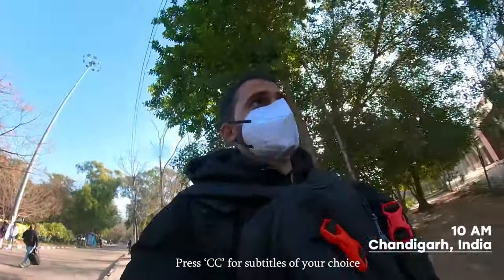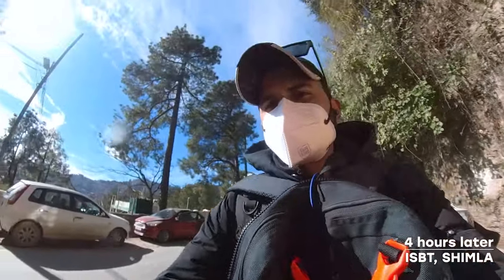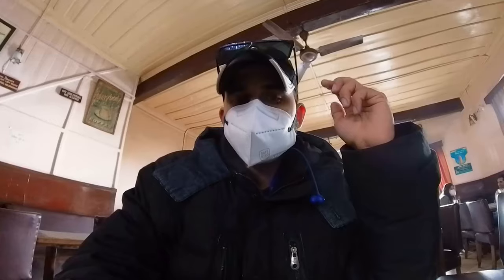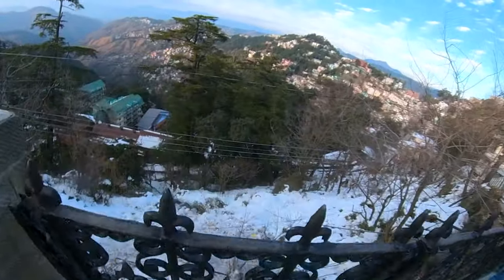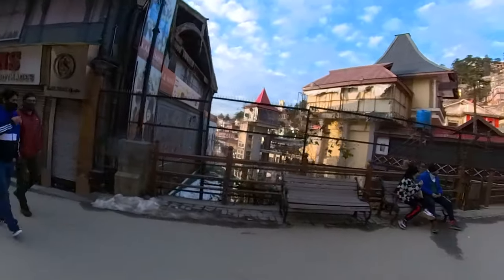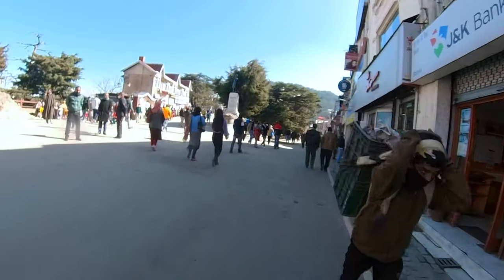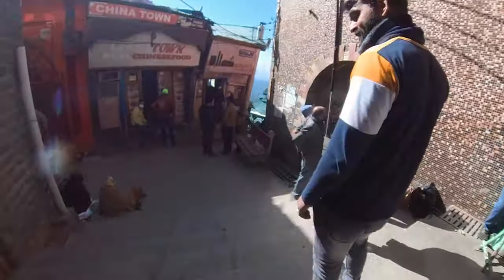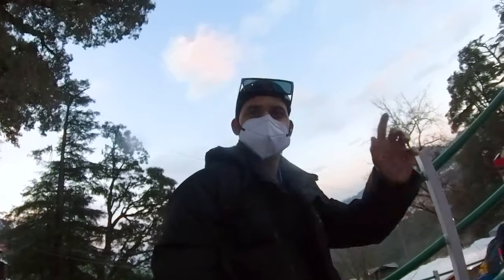Shimla - Exploring the Enchanting Queen of Hill Stations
In this video, we're going to explore the enchanting beauty and rich cultural heritage of Shimla City. Shimla, often referred to as the "Queen of Hill Stations," offers a unique blend of natural beauty, colonial charm, and vibrant local culture. From the moment you step foot in this breathtaking city, you'll be captivated by its scenic landscapes, snow-capped peaks, and lush greenery. Whether you're an adventure enthusiast, a history buff, or a nature lover, Shimla has something to offer for everyone.
Nestled in the heart of the Himalayas, Shimla is a picturesque hill station that attracts tourists from around the world. Join us on this vlog as we uncover the hidden gems and must-visit attractions of this incredible destination.
In this video, we'll take you on a tour of the Mall Road, the heart of Shimla, where you can stroll along the bustling streets, shop for local handicrafts, and savor delicious Himachali cuisine. We'll also visit the iconic Christ Church, one of the oldest churches in North India, known for its stunning architecture and serene ambiance which is also located on the same road.
For those seeking adventure, we'll explore the thrilling activities available in and around Shimla. Trekking enthusiasts can embark on a journey to Jakhu Hill, where the famous Hanuman Temple is located. The panoramic views from the hilltop are simply breathtaking. Additionally, we'll take you to Kufri, a popular skiing destination, where you can indulge in adrenaline-pumping activities like skiing, tobogganing, and go-karting.
To immerse ourselves in the rich history and culture of Shimla, we tried visiting the Viceregal Lodge, which once served as the summer residence of British viceroys. Its majestic architecture and well-preserved interiors provide a glimpse into the colonial era. But unfortunately, It is closed on Mondays and we couldn't go there.
Throughout the video, we'll showcase the natural beauty of Shimla's surroundings. We also visited the famous Shimla Ridge, a large open space where locals and tourists gather to enjoy picnics, concerts, and breathtaking sunsets.
To make the most of your visit to Shimla, we'll share insider tips on the best time to visit, local transportation options, and accommodation recommendations. Whether you prefer luxury hotels, cozy guesthouses, or budget-friendly homestays, Shimla offers a wide range of options to suit every traveler's needs.

3. Anything by Soyb & Amine Maxwell

00:00 Chandigarh Bus stop
00:50 Route Information
01:23 Road to Shimla
02:22 Shimla Bus Stop
03:45 Exploring Mall Road
04:24 Indian Coffee House
06:10 The Ridge
07:58 More parts of Mall road
09:47 Sunset point
11:49 Day 2 in Shimla